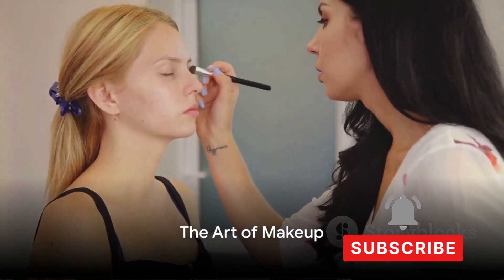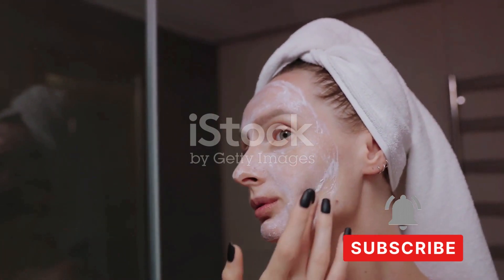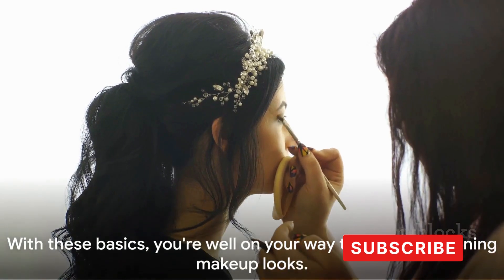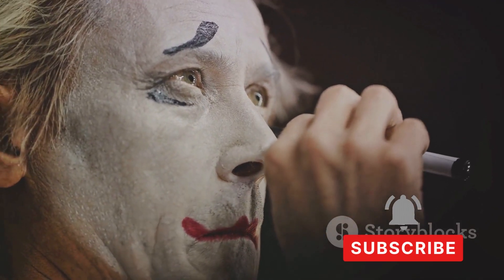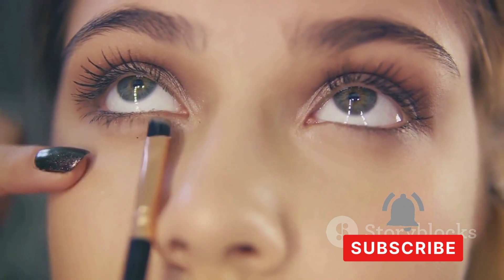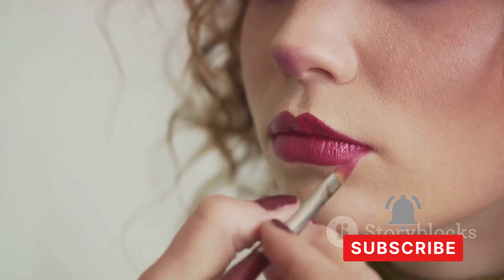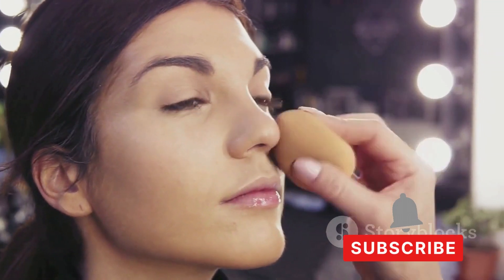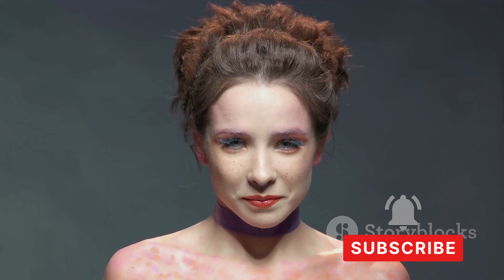Maquillage pour les débutants : Étapes de base et produits essentiels.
Maquillage artistique : Tutoriels sur le maquillage artistique, les effets spéciaux, etc.
Maquillage pour des occasions spéciales : Mariages, soirées, événements, etc.
Revues de produits de maquillage : Avis et démonstrations de produits populaires